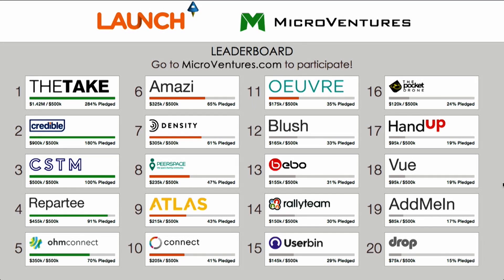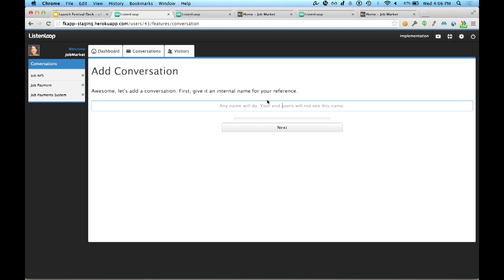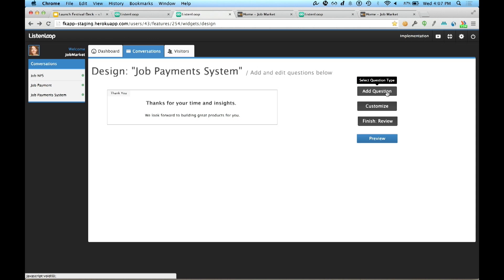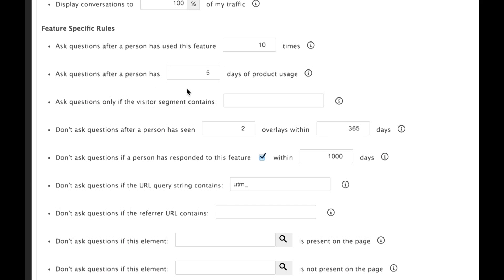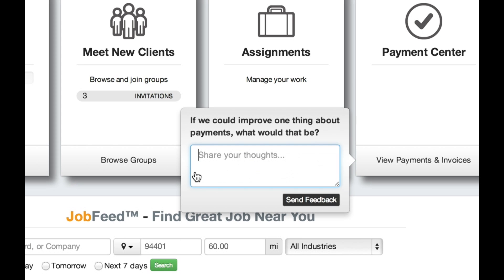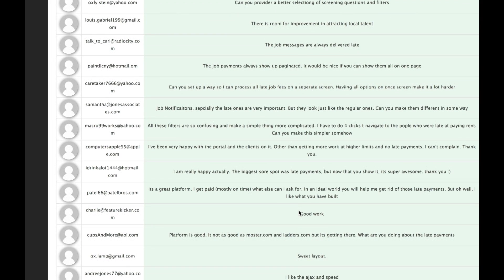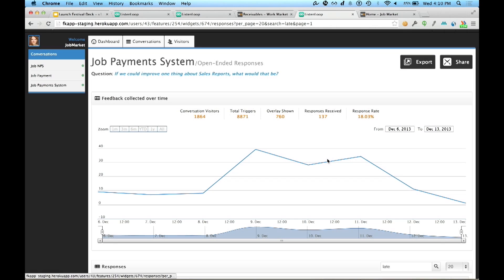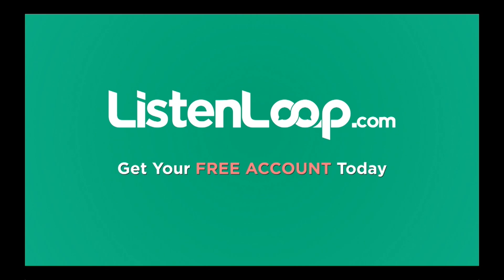LAUNCH Company Demo - ListenLoop (1.0)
Presenters: Rodrigo Fuentes, Sandeep Arneja
Wednesday, February 26 (2014)

LAUNCH Festival 2014 took place February 24 - 26 at the Design Center Concourse in San Francisco With over 9,000 registered attendees, the Festival showcased what's new in tech, including a 3D printed heart, autonomous patrol robots, and the future of food. In addition, 40 companies launched onstage, and @Jason welcomed Travis Kalanick, Mark Cuban, Paul Graham, and Yves Béhar to the stage for keynote fireside chats.

LAUNCH Festival is the largest event in the world for startups and THE best place to launch your company, raise money and learn about building something great.

The LAUNCH Festival is produced by LAUNCH Media, founded by serial entrepreneur and journalist Jason Calacanis.